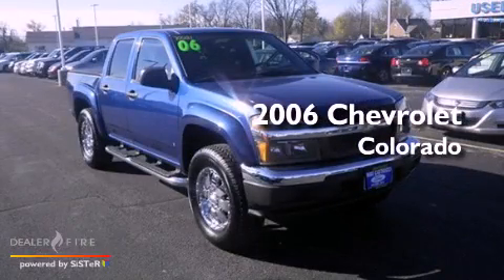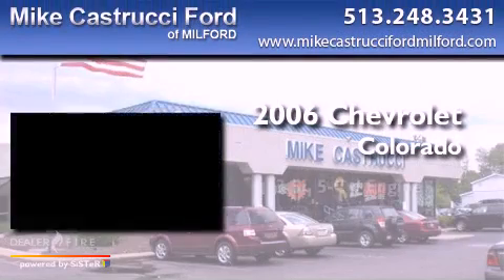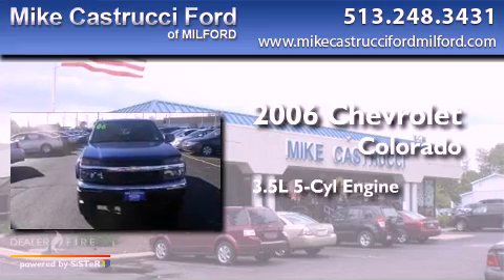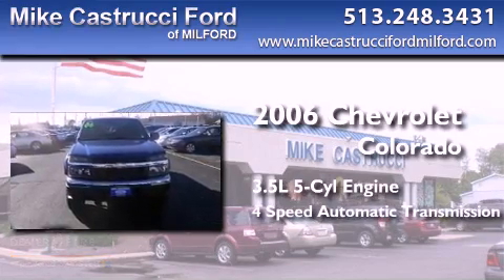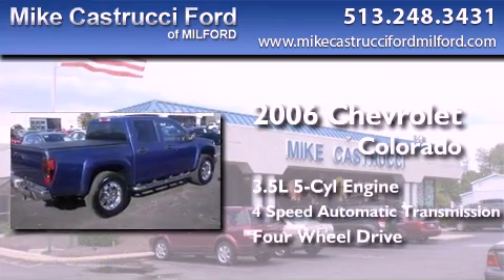Used 2006 Chevrolet Colorado Milford OH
Year : 2006
 Make : Chevrolet
 Model : Colorado
 Engine : 3.5l 5 cyls
 Trans . : automatic 4-speed
 Exterior : superior blue metallic
 Miles : 76,048
 Interior : very dark pewter w/deluxe cloth seat trim